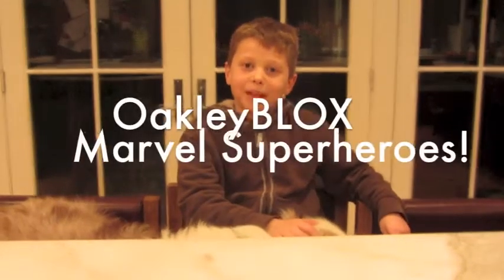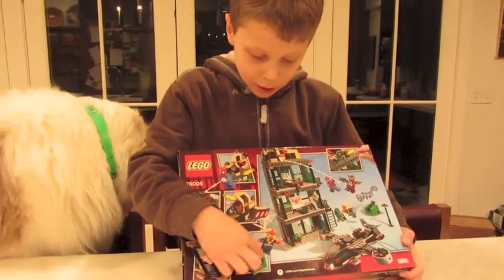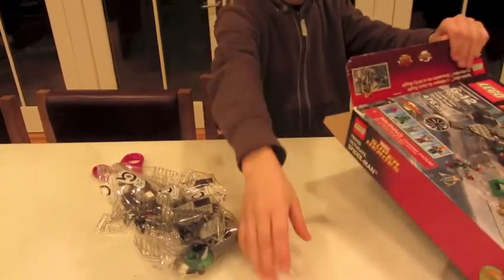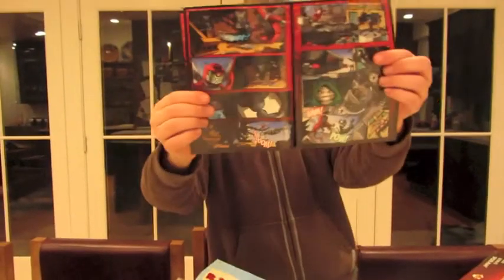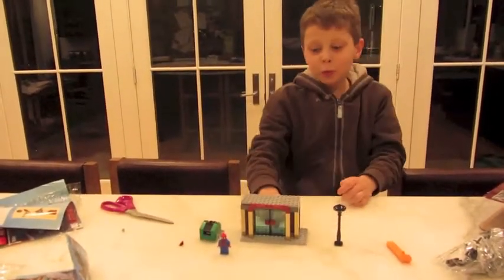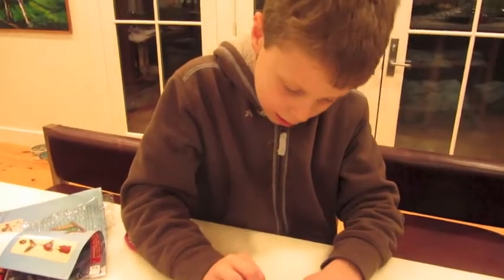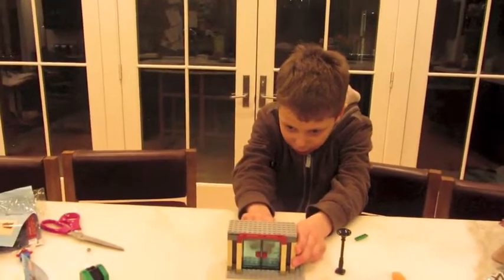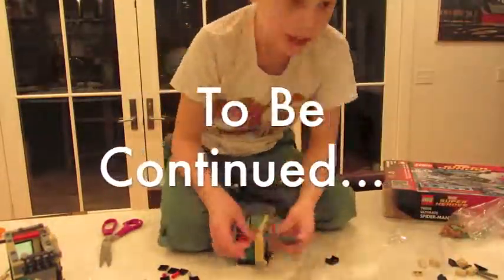OakleyBLOX Marvel Superheroes: Spider Man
Part 1 of Oakley building his Marvel Superheroes: Spider Man Lego set!